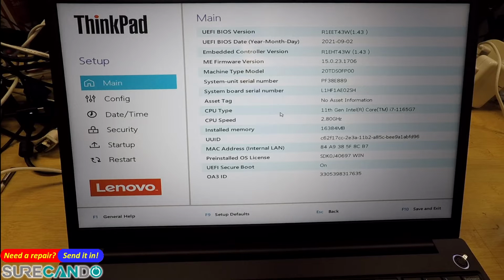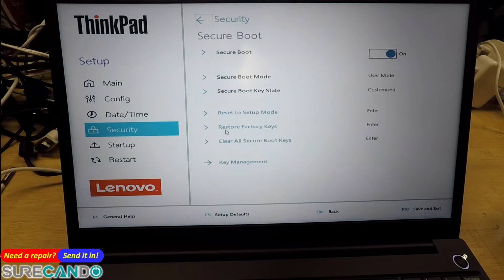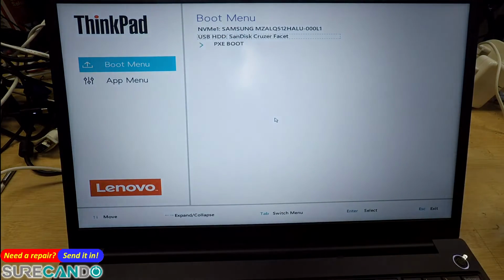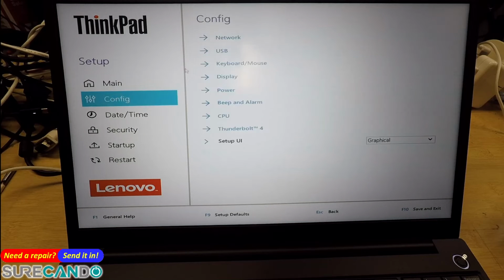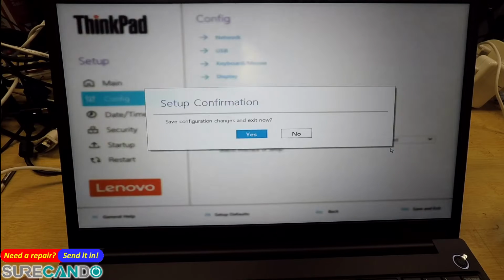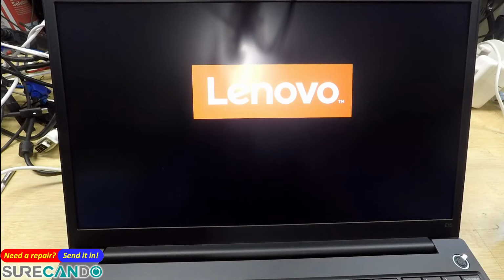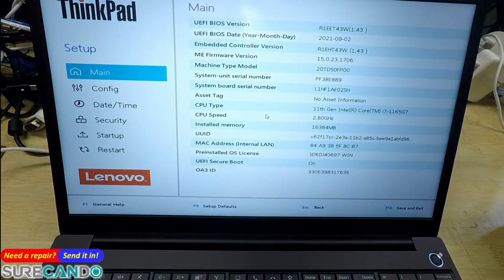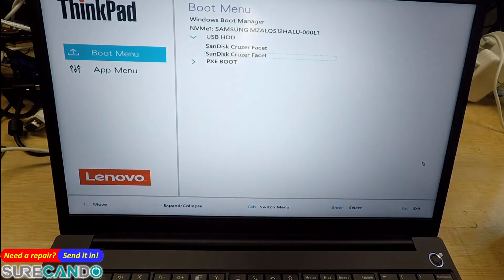Lenovo ThinkPad E15 G2 How to access BIOS. Change BIOS interface. Boot from USB & other devices.